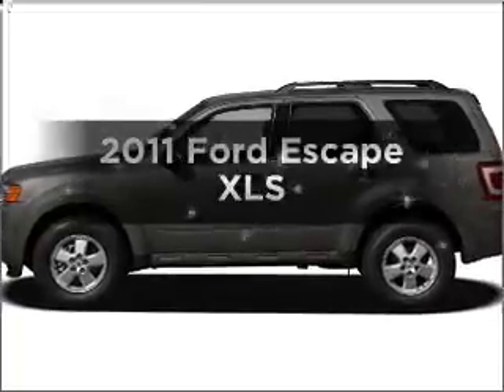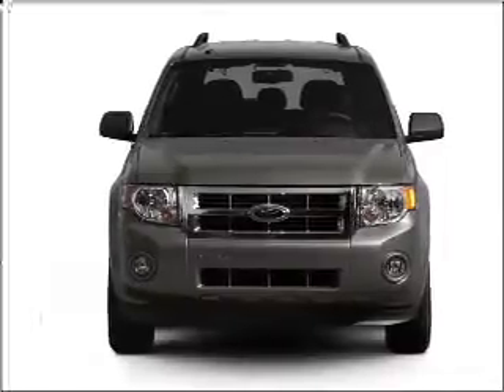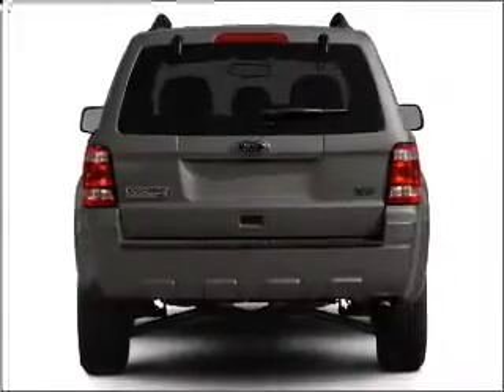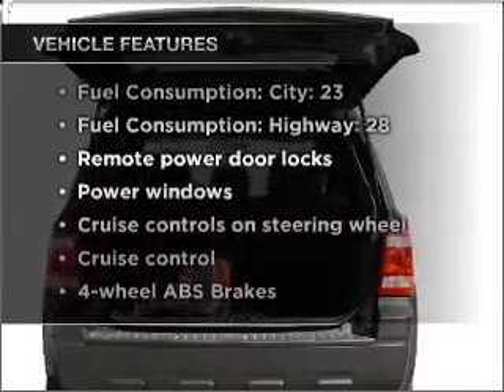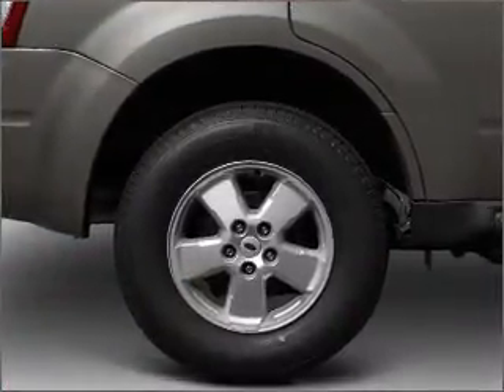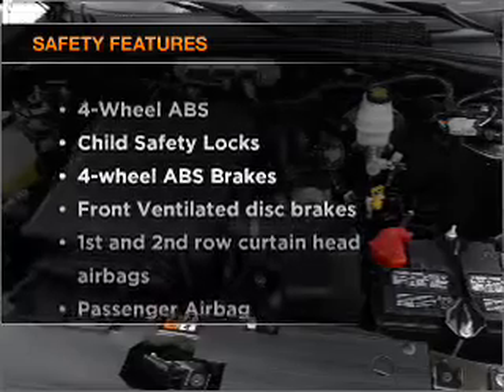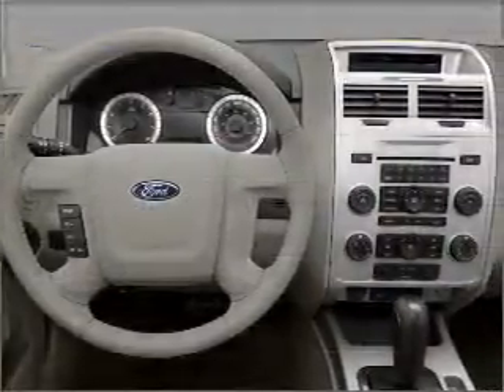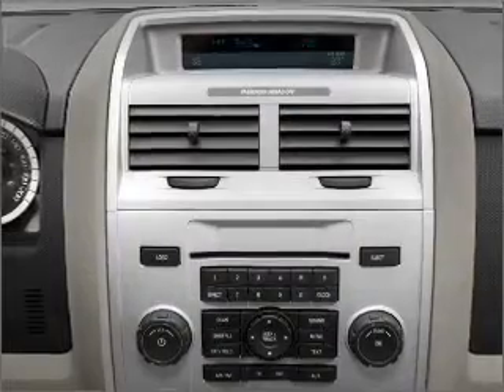2011 Ford Escape - Mendham NJ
Year: 2011
Make: Ford
Model: Escape
Trim: XLS
Engine: 2.5 liter inline 4 cylinder 16 valve
Transmission:
Color: Steel Blue Metallic
Mileage: 0
Address:
102 East Main St